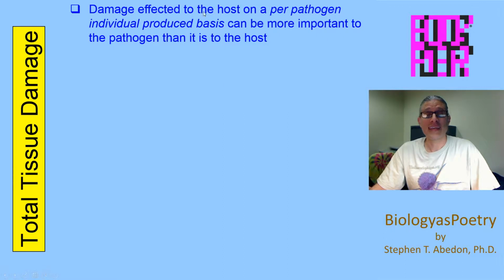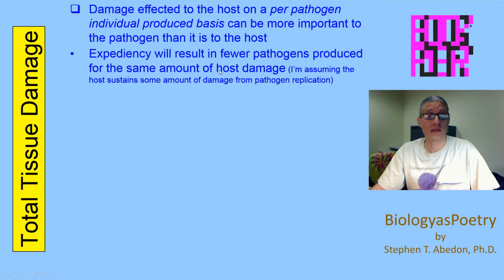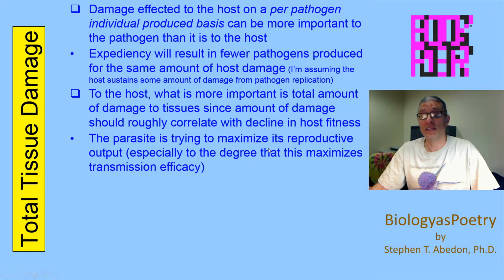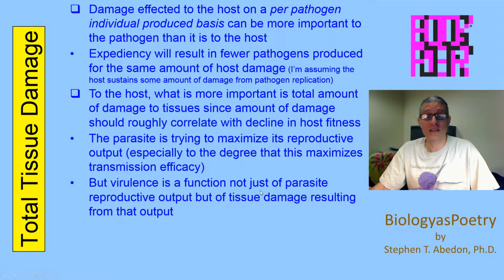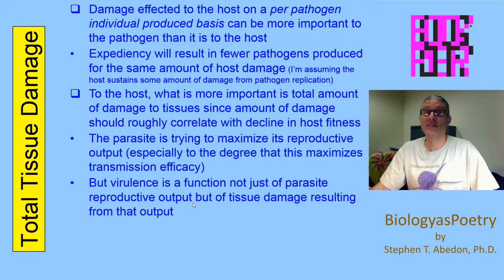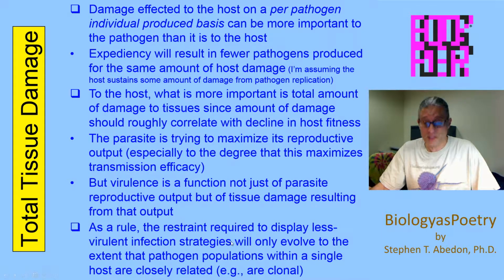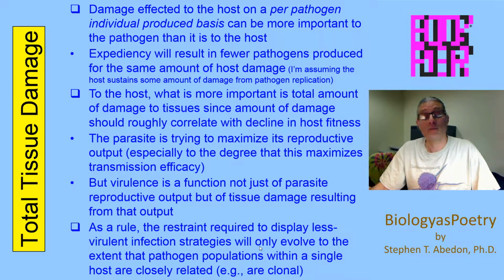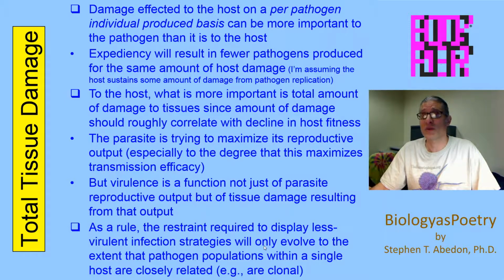Virulence Evolution, Host Damage, and Virulence Optimization